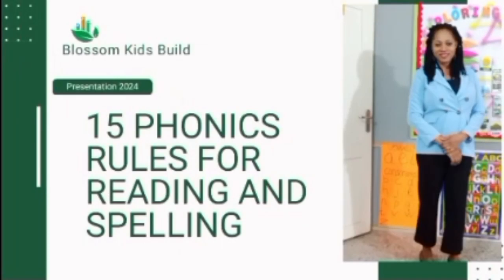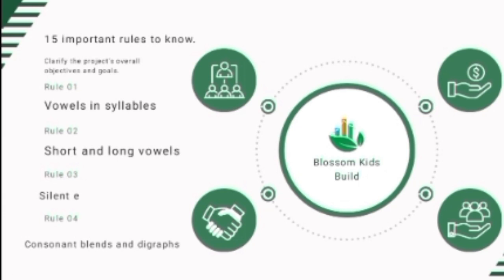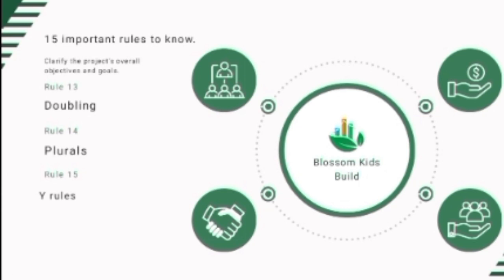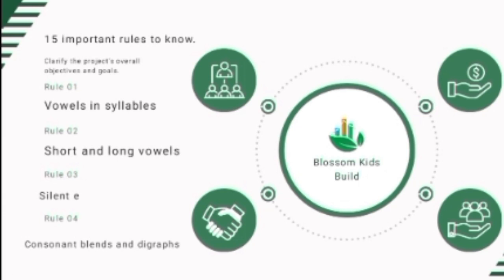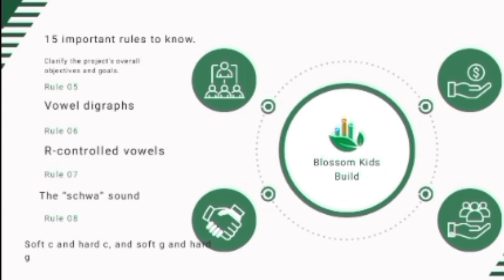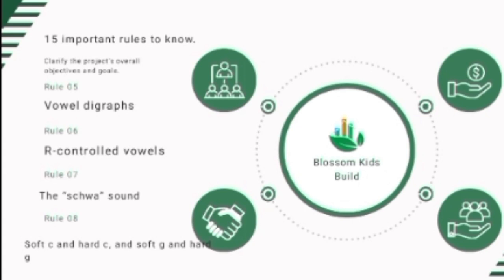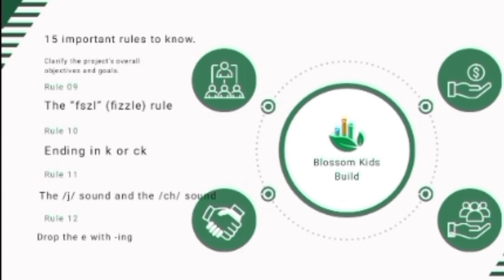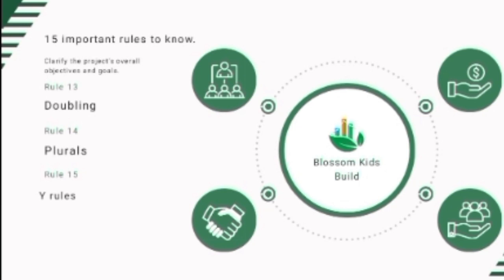15 phonics rules for reading and spelling